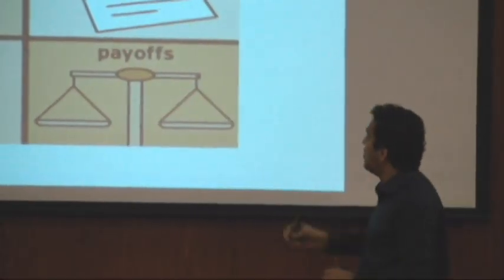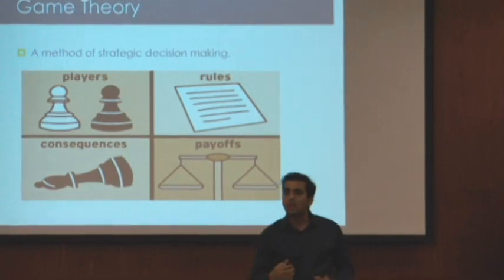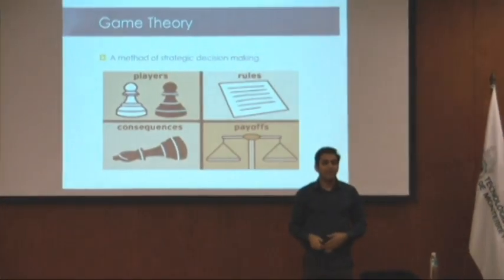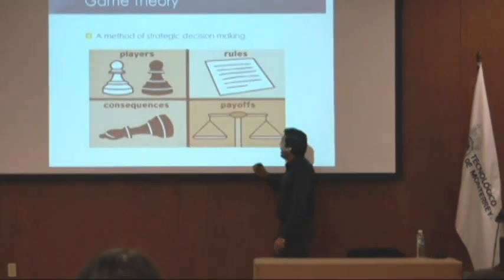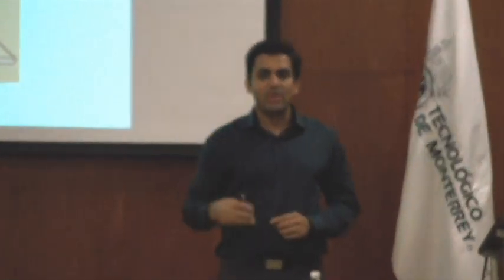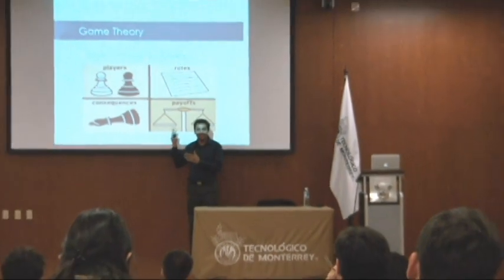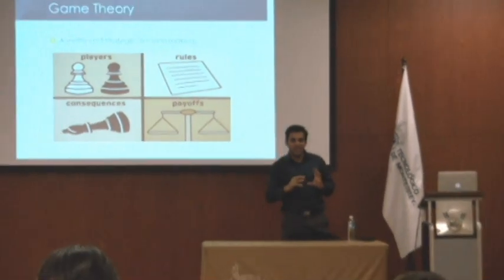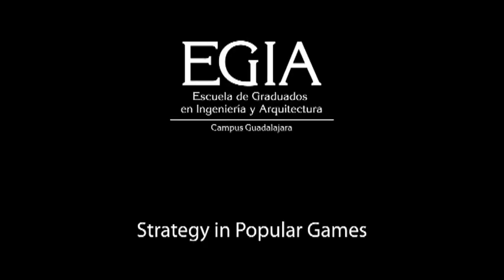Conferencia de Pradeep Varakantham de SMU, Singapur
Conferencia "Game theory for intelligent decision support systems" impartida por el Dr. Pradeep Varakantham del departamento de sistemas de información de SMU, Singapur.